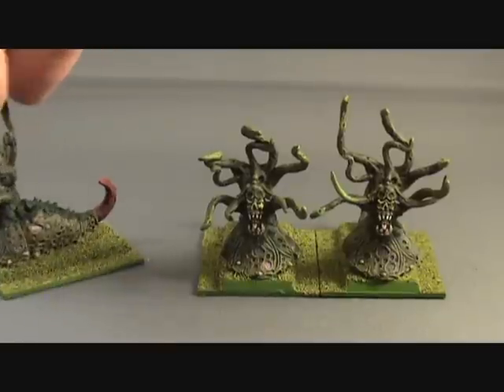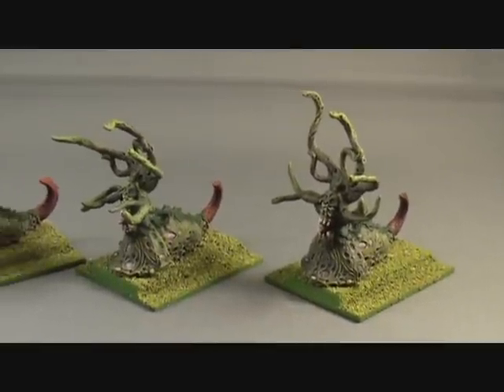Warhammer Daemons 21: Beasts of Nurgle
A brief look at the Beasts of Nurgle and their abilities.